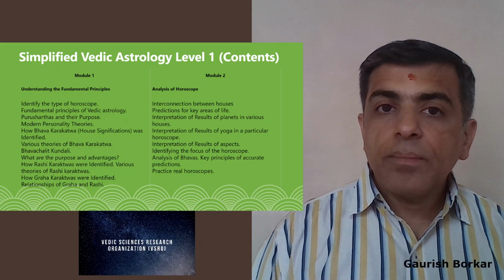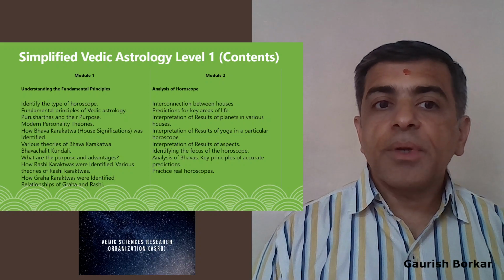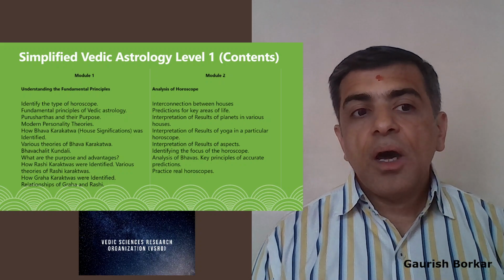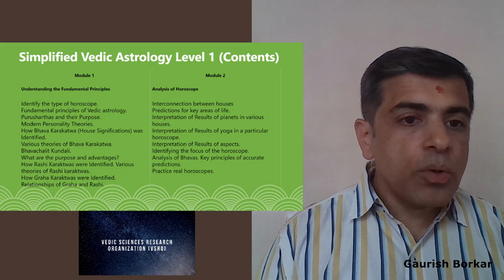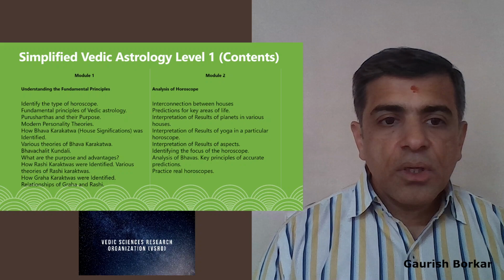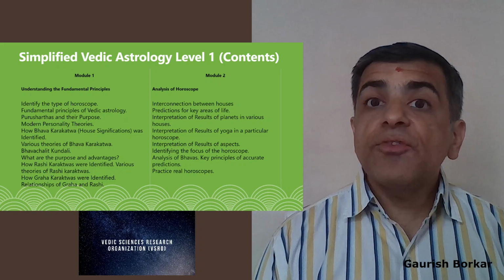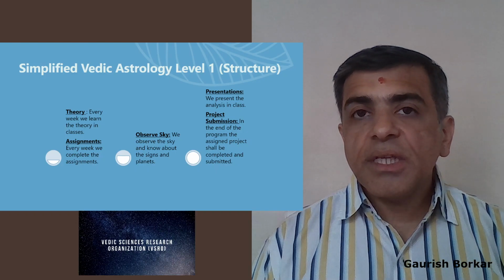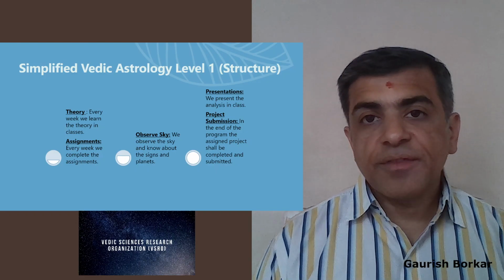Simplified Vedic Astrology Level 1 Jyotish Course Stating on Oct 23, 2023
English Books Authored By Gaurish Borkar
1. Untold Vedic Astrology
2. Untold Planetary Transits
3. Untold Nakshatra Jyotish
4. Untold Vedic Culture
5. Vedic Astrology Practitioner Manual
6. Vedic Astrology Master Practitioner Manual
7. Untold Vastu Shastra

मराठी पुस्तक
1. वैदिक नक्षत्र ज्योतिष

Mr. Gaurish Borkar was first introduced to Vedhic astrology when he was a teen and got his first degree in astrology when he was just  14. He comes from a traditional family and his grandfather Late Shree Haribhau Borkar was a well-known astrologer from Goa India. Even though Gaurish could not get much guidance from his grandfather as he died when Gaurish was too young, inherited knowledge was always in the blood. Gaurish got guidance from his cousin's grandfather for the next few years. After practicing Vedhic astrology successfully for more than 6 years, Gaurish realized that just the ability of accurate predictions is not good enough. Still, the ability to provide a solution is more critical. Therefore, he started learning various remedial measures like Reiki, Gemmology, Hypnosis, and NLP along with traditional remedial measures. He started his practice of Vedhic astrology again after studying various remedial measures for more than 21 years. Nowadays he enjoys evolving people and helping them to achieve their goals, rather than just predicting their
future.